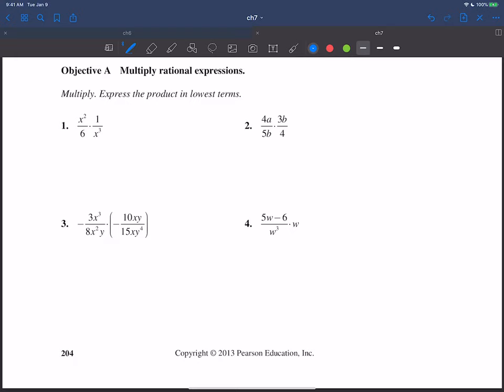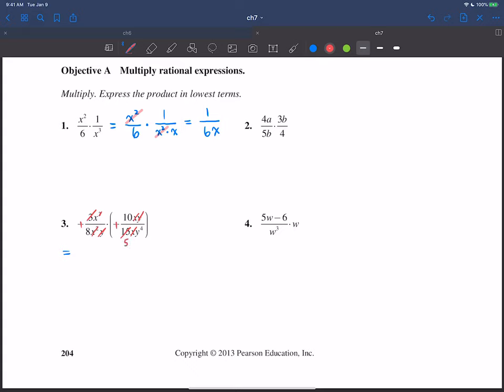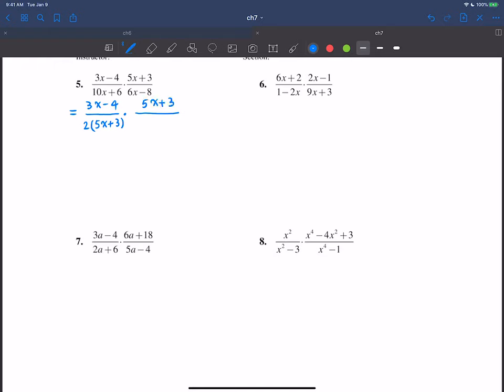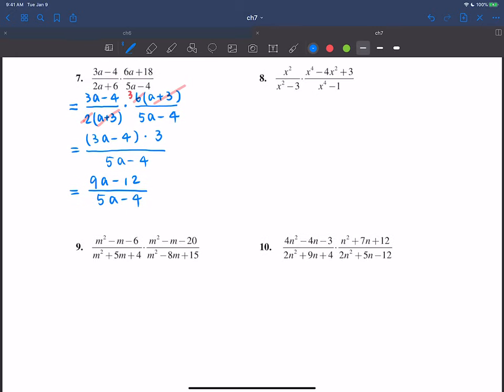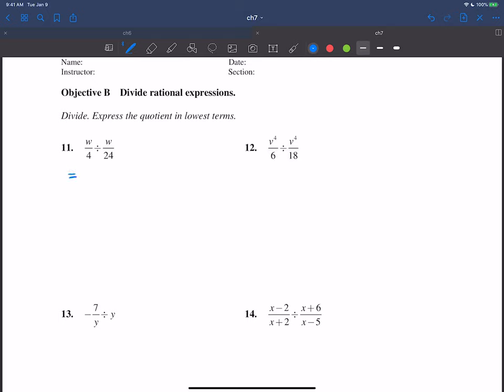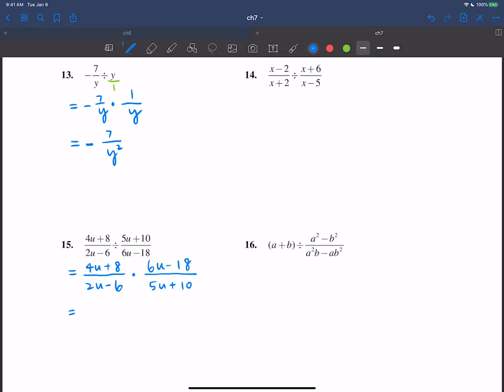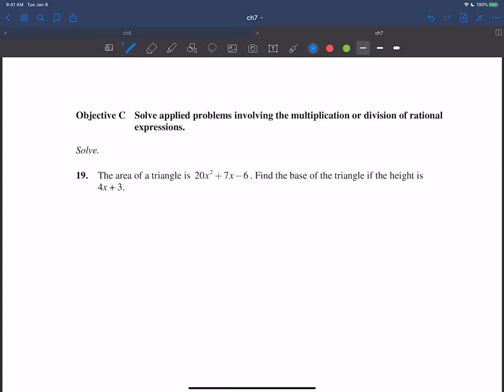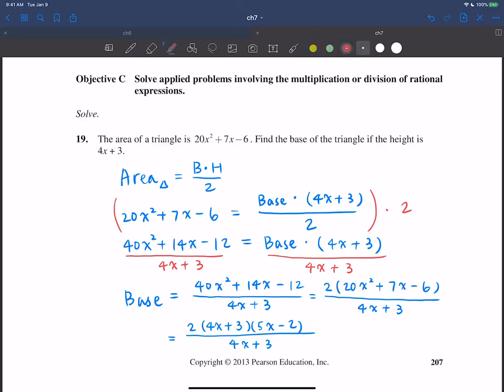Elementary Algebra 7.2 Multiplication and Division of Rational Expressions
odd number solutions to 7.2 Multiplication and Division of Rational Expressions